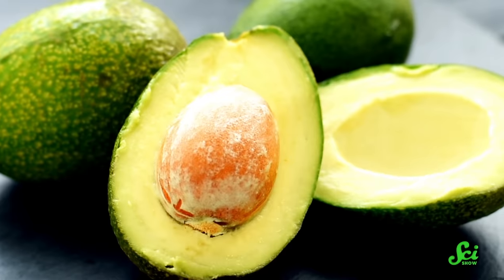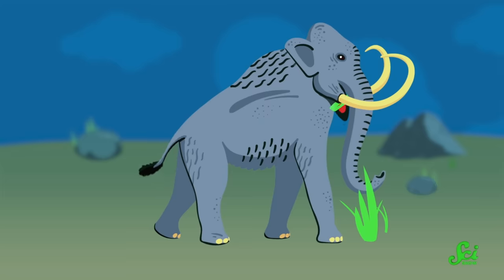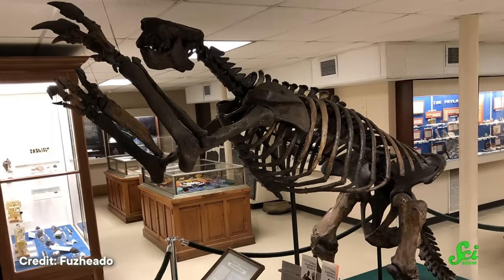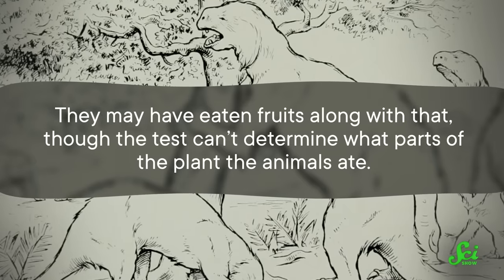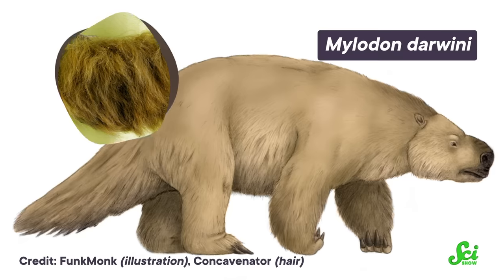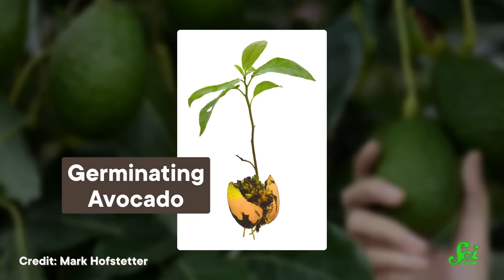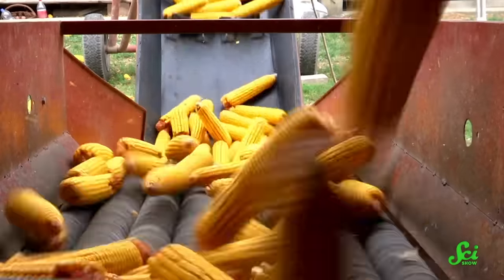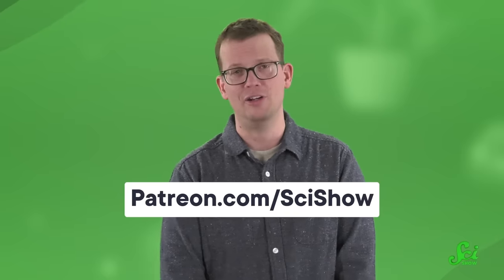Everyone Was Wrong About Avocados - Including Us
If you’re a fan of avocados, you might have heard that they only exist thanks to prehistoric creatures called giant ground sloths. In fact, you’ve probably heard that from us. But as it turns out, the real story is way more complicated - so here's Hank to break down the avocado fact and fiction.

**We looked at both paleontological and archaeological evidence for this video, and in a couple places we said one when we meant the other, sorry!**

Corrections:
2:41 This should be “the fossil record”
4:28 This should be "Paleontologists analyzed"